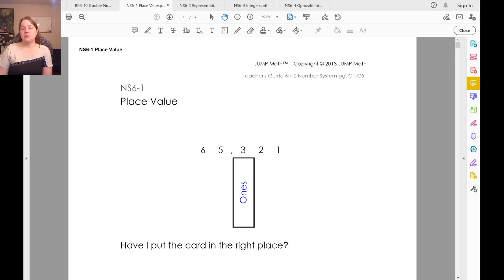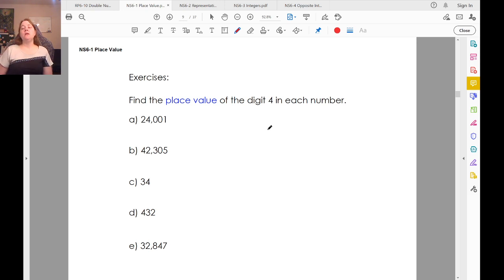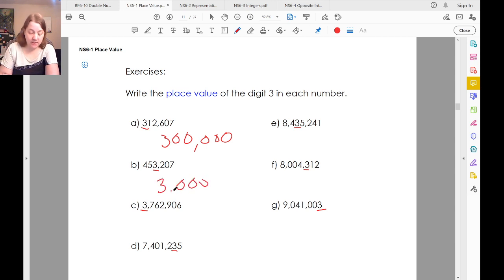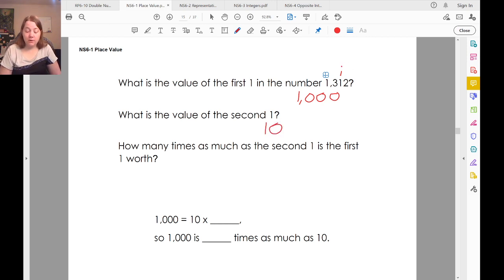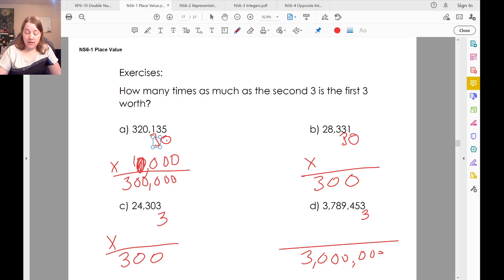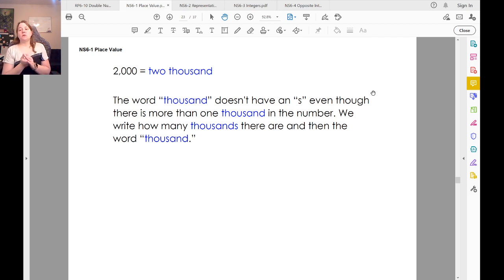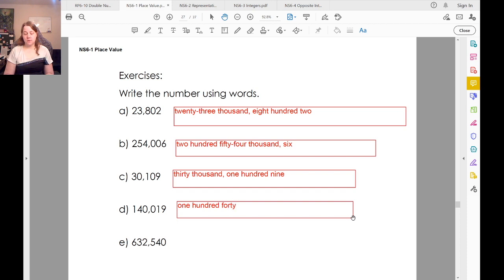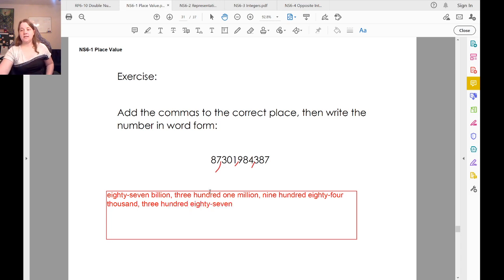NS1 Place Value